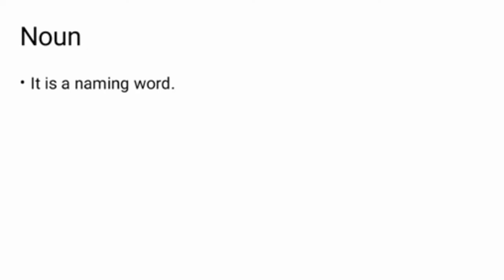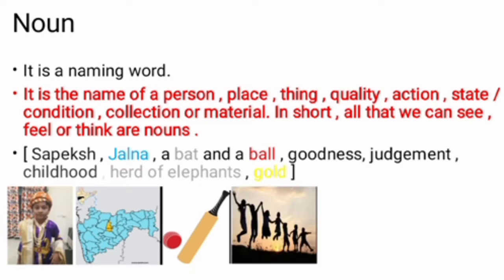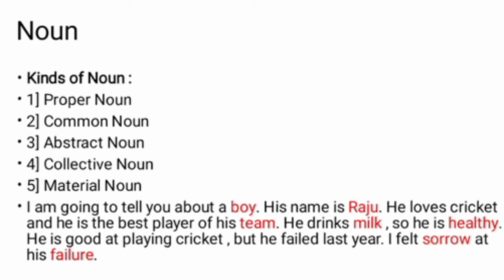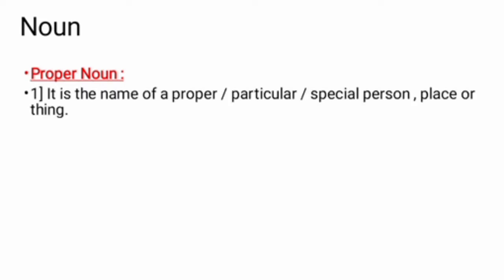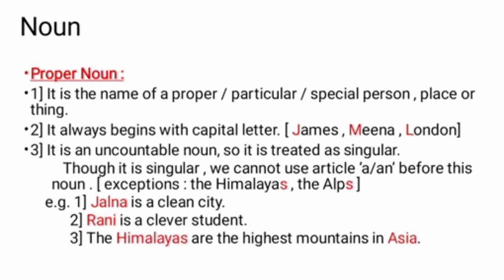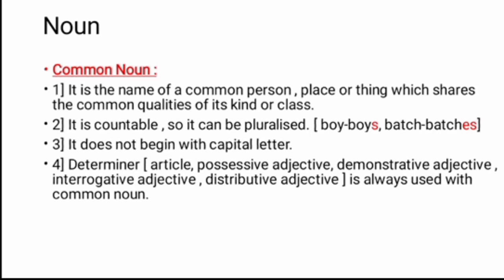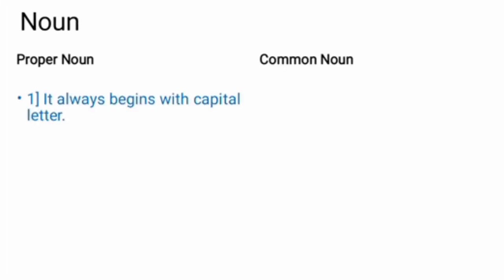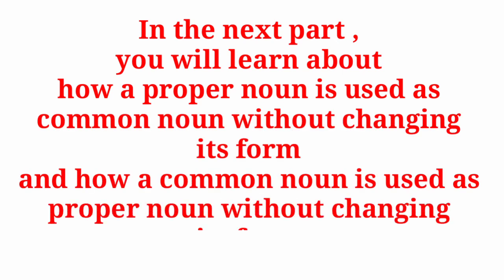Noun ( Part 1)